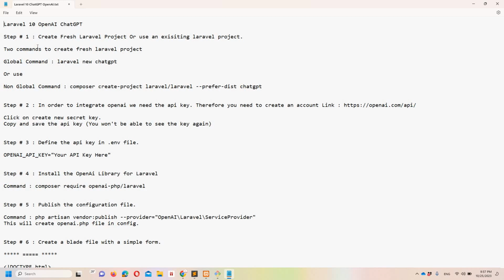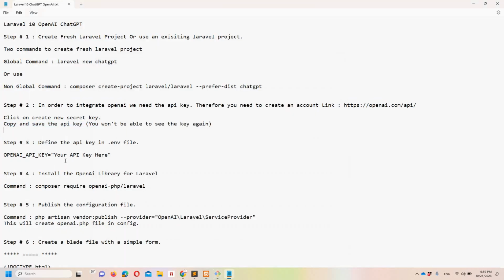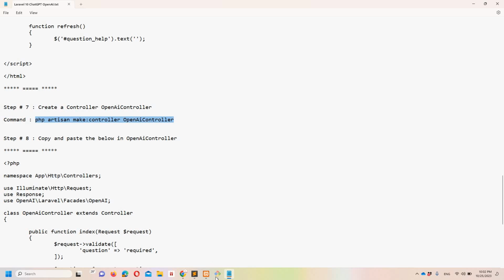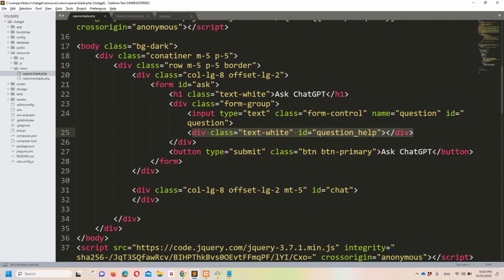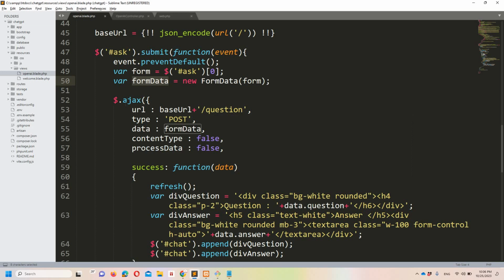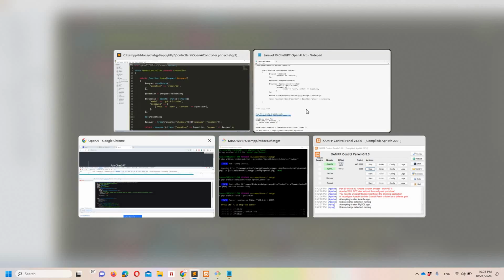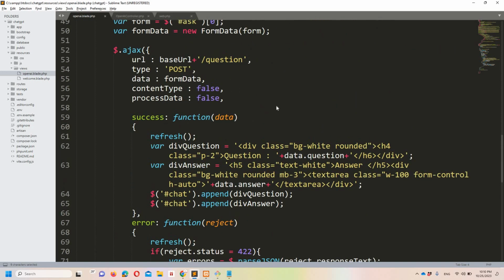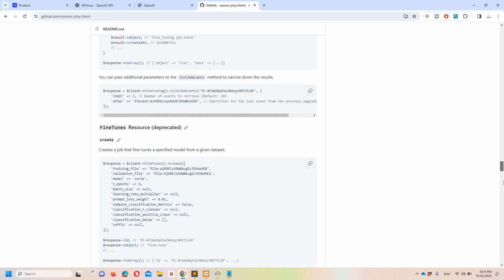ChatGPT OpenAI in Laravel 10 (English)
Laravel 10
In this video we are going to integrate ChatGPT OpenAI in Laravel.